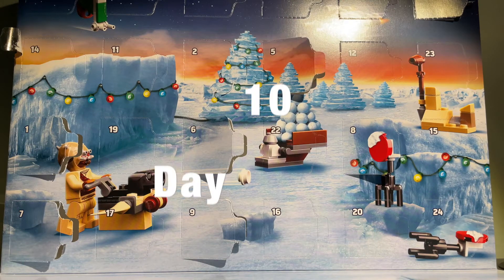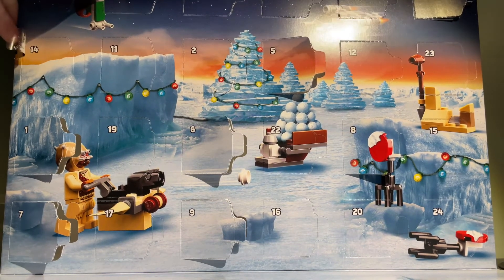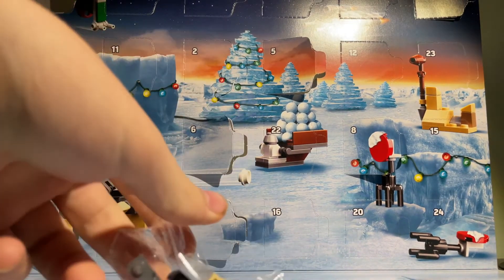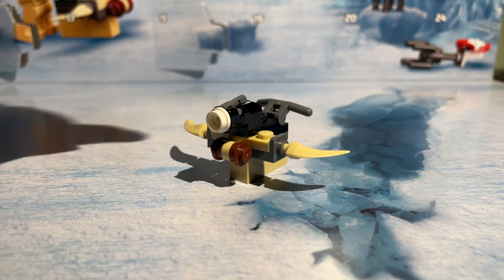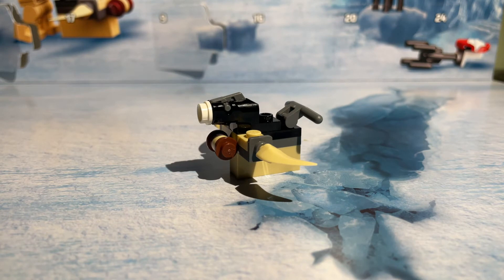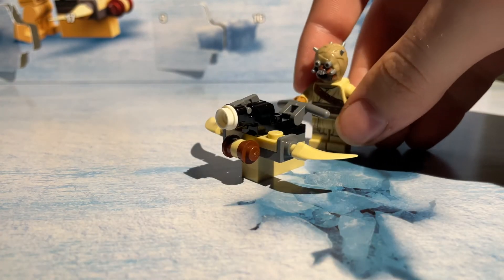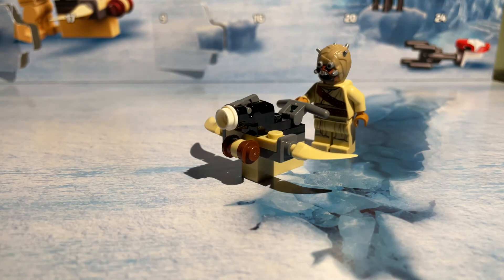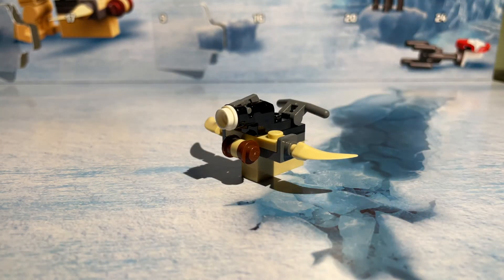LEGO Star Wars Advent calendar unboxing 2021 (Day 10)